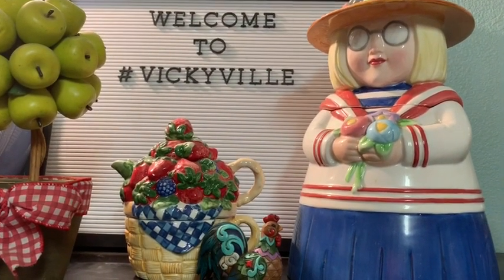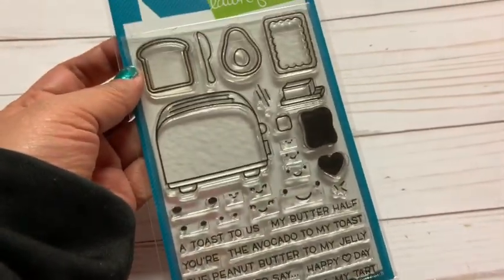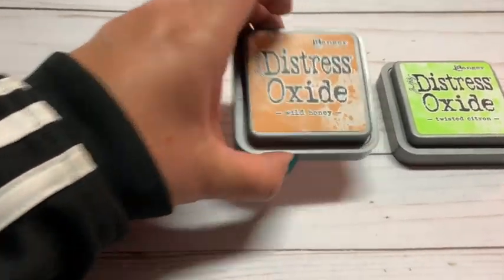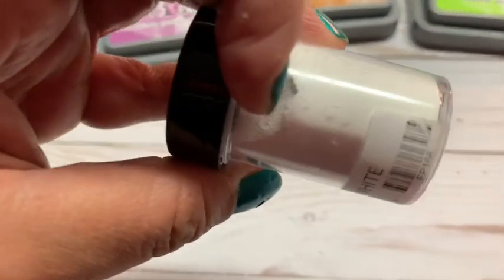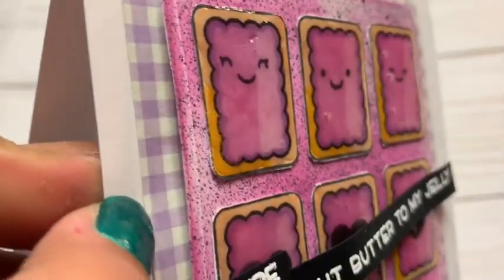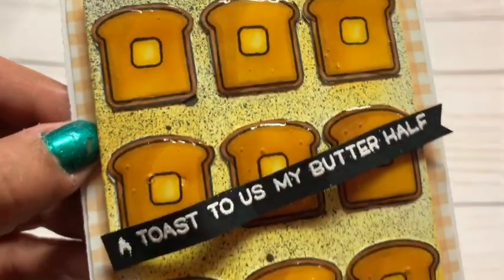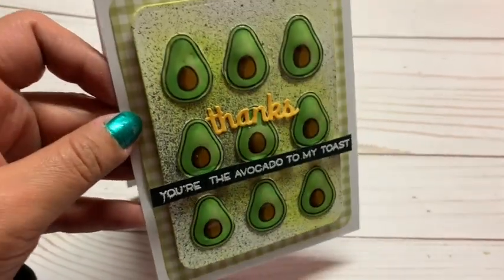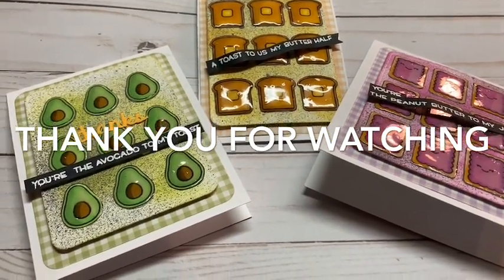Lawn Fawn Let’s Toast Cards 🍞🍇🥑